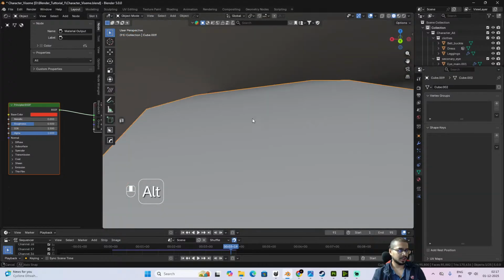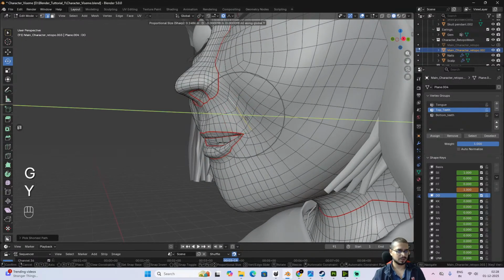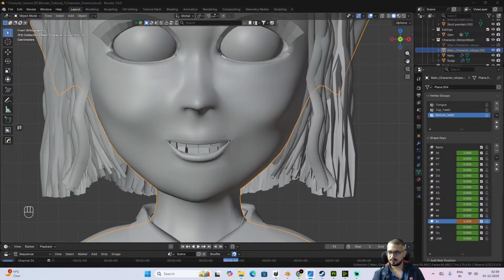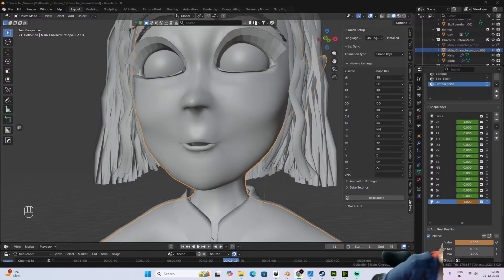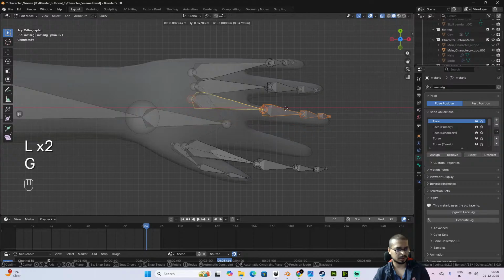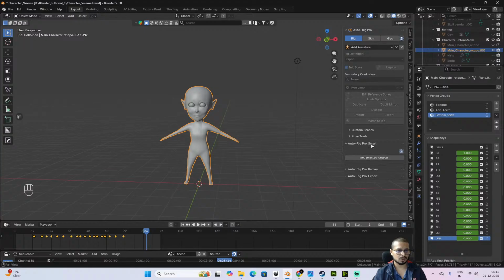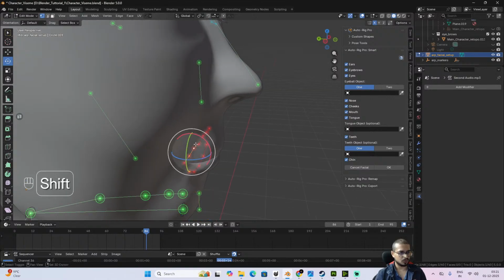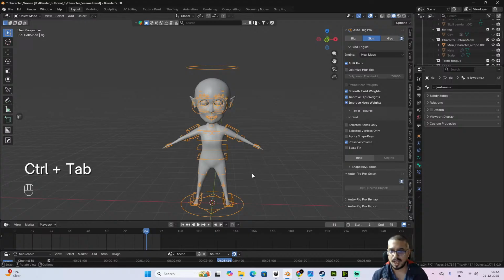Scritor 3D - CharacterRig With Auto-Rig Pro !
In This Part i have shown blender inbuilt rig system and Paid addon Auto rig Pro.

Screencast keys!!
Hair Tool Addon
Hard ops
Box Cutter
Zen - UV
Lip Sync Addon

1. Downloading blender
2. setting up blender
3. collecting references
4. basics of blender interface
5. Modelling Basics
6. Sculpting basics
7. Creating a character with sculpting and 3D modelling techniques
8. retopology
9. texturing
10. rigging
11. basics of animation

32x2 6000mah RAM xpg adata